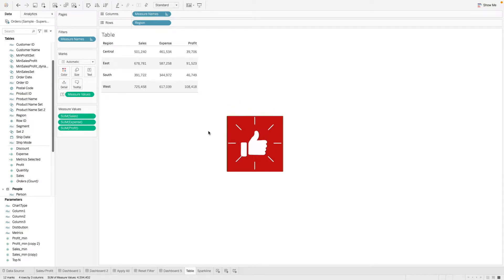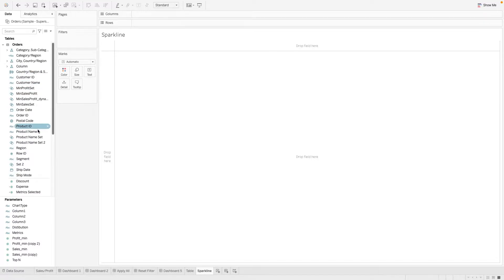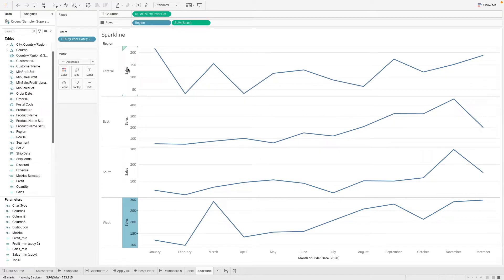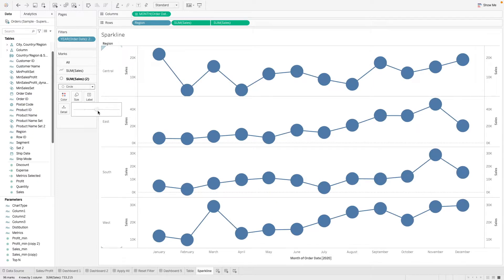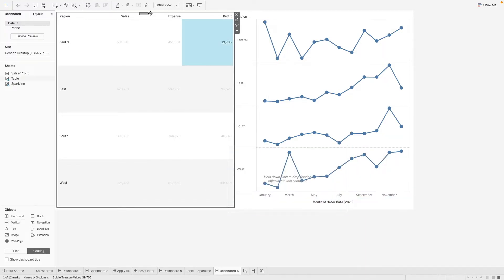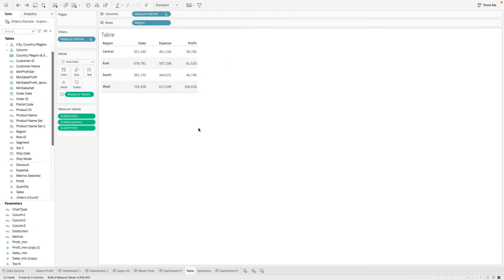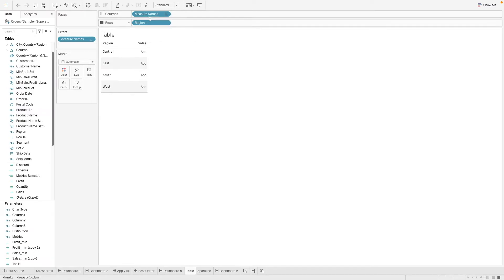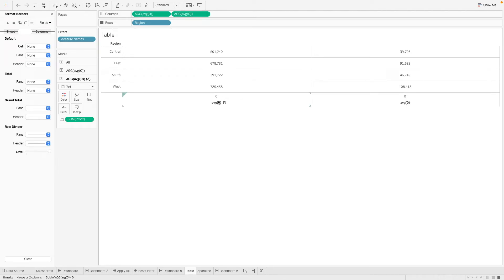Table and Inline Charts - Tableau Tips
Here on another episode of tableau tips, learn how to create inline charts, sparkline charts, bar charts with text table
00:00 Intro
0:30 Method1: sparkline chart
1:14 formatting spark line chart
2:31 Format line chart markers
3:30 Formatting spark line chart dashboard
6:03 Method 2: Inline Bar Chart